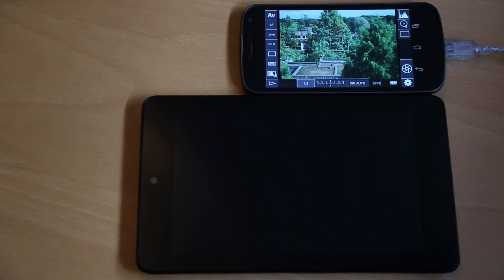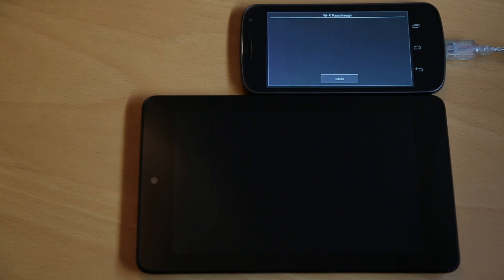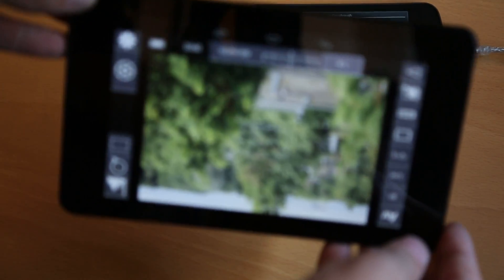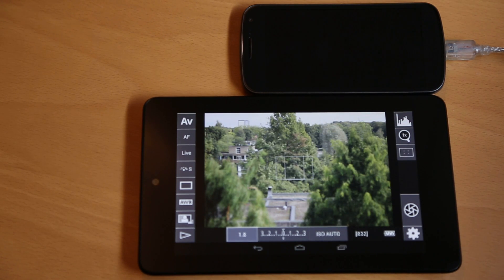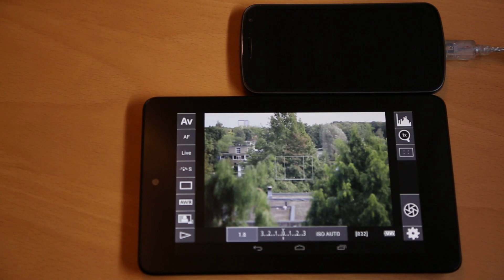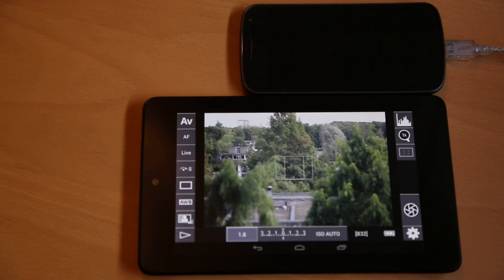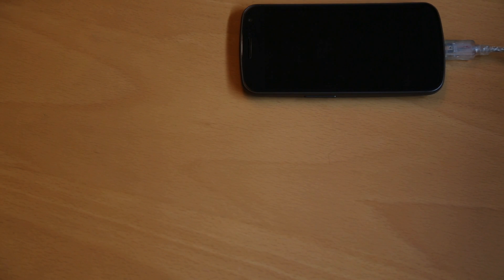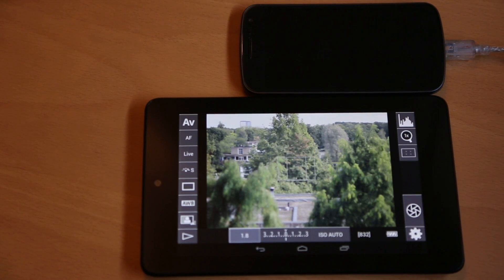Wi-Fi Passthrough Mode - DSLR Controller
Quick demo of the new Wi-Fi Passthrough mode in DSLR Controller v0.96

Please note framerate in the latest version of DSLR Controller is 3-4x better then when this video was shot.